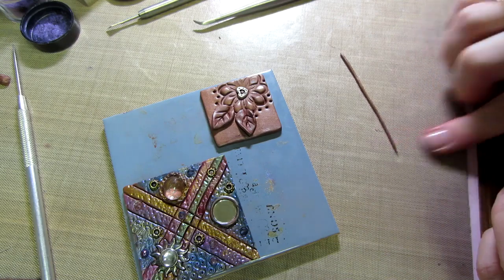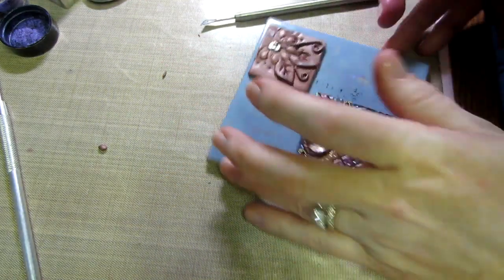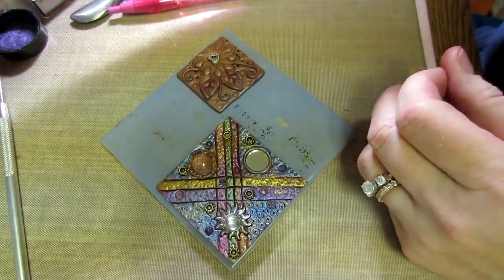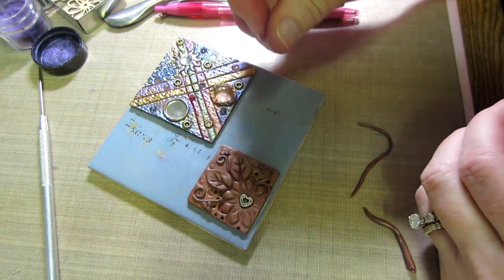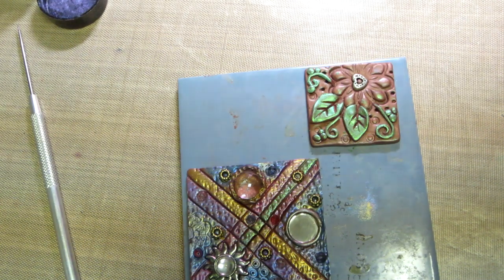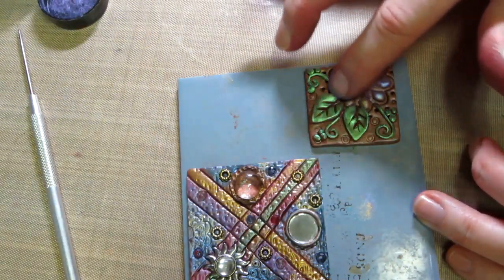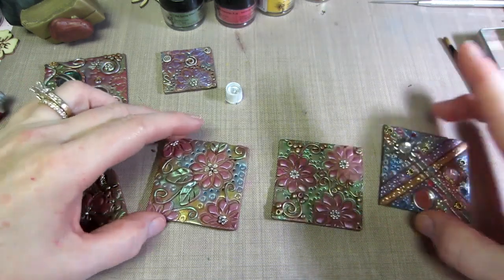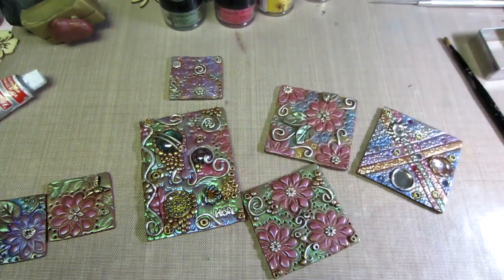Clay Art Tile Tutorial Part 2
States of India States and Capitals of India How to learn Capital of 28 States and Capitals of India